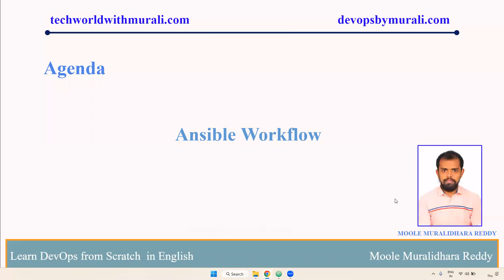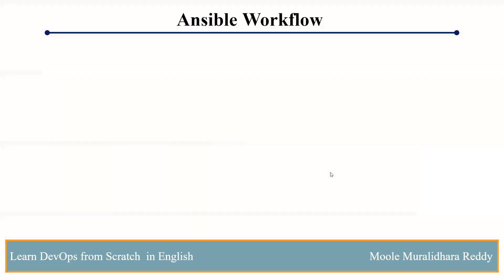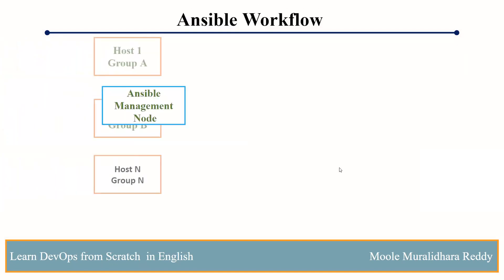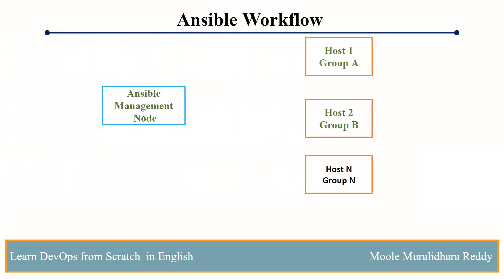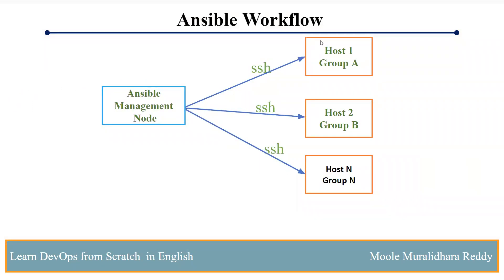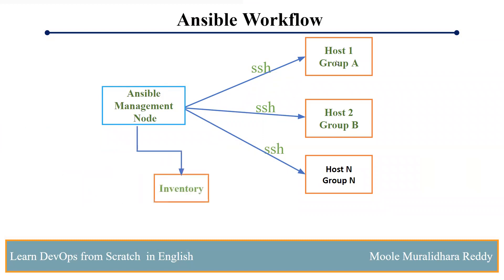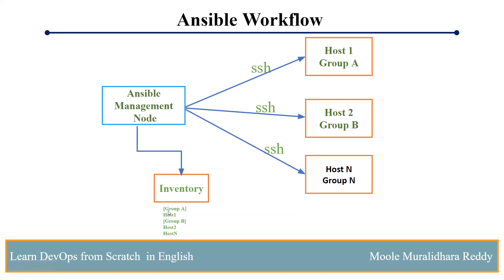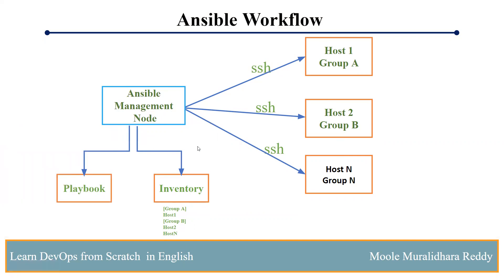Ansible Workflow - TechWorld with Murali - Ansible Tutorial - Moole Muralidhara Reddy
Ansible Overview (3:32)
Ansible Workflow (2:32)
Installation of ansible in Linux (9:51)
Overview of ansible ad-hoc (1:57)
Ansible ad-hoc command with examples Part 1 (11:16)
Working with Ansible ad-hoc command with examples Part 2- (5:12)
SSH Overview (2:14)
Setting up the SSH connection manually (11:32)
Ansible modules Overview (3:27)
Ansible playbook overview (2:40)
Installation of httpd & git using ansible playbook (12:46)
Exploring the with_items (8:16)
Exploring the variables (4:48)
Exploring the tags (9:16)
Installation of tomcat using ansible playbook (22:50)
Explore the ansible playbook options (8:33)
Ansible role Overview (8:03)
Installation of httpd using ansible role (15:15)
Ansible vault Part 1 (14:24)
Ansible vault Part 2 (7:25)

We offer a range of subscription plans to choose from, including:
1 Month
3 Month
6 Month
1 Year